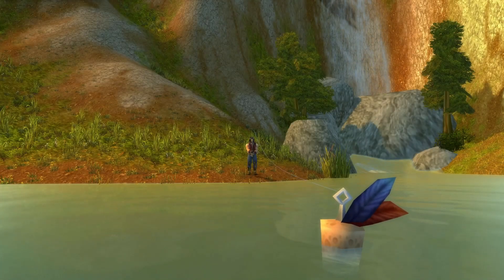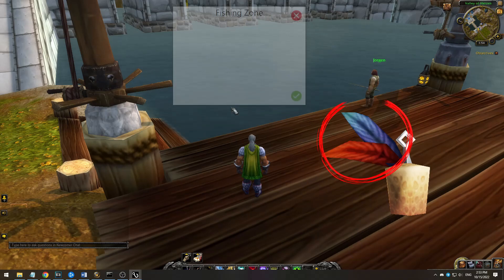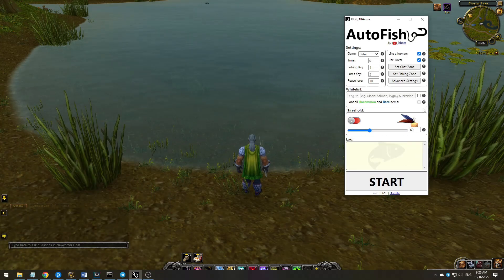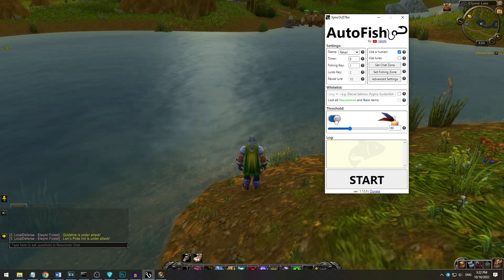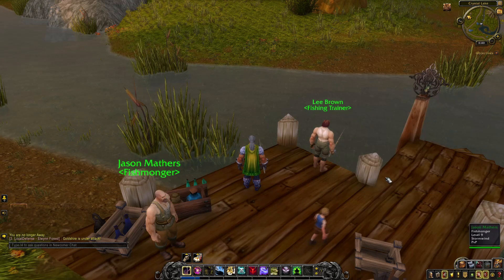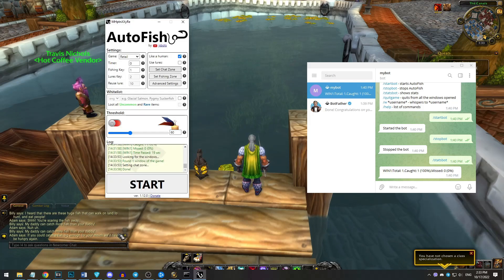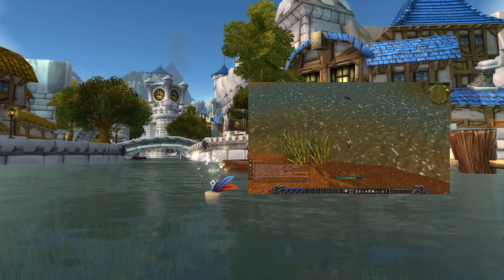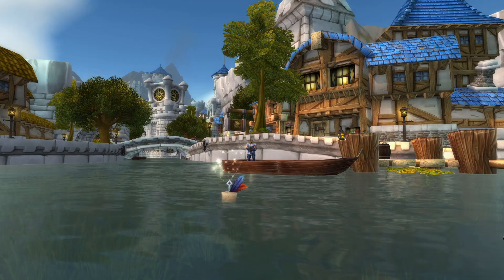AutoFish 1.12 - a free fishing bot for wow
A fishing bot for wow-like games, wrapped in Electron it uses keysender library to analyze the screen and automate a fishing process in a human-like manner in one or multiple windows of the game at the same time.

0:00 Intro
0:26 DirectX
0:39 Fishing Zone
1:00 Keys, AutoLoot, Quick test
1:21 Whitelist
1:59 Threshold
2:34 Lighting
2:45 Log in/Log out + Miss on purpose
3:23 Telegram remote control
3:56 Whisper detection
4:22 Other issues and outro